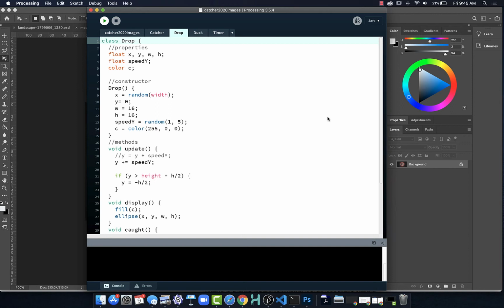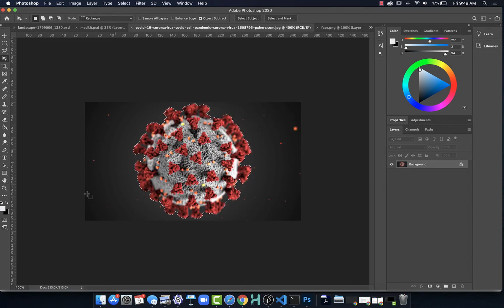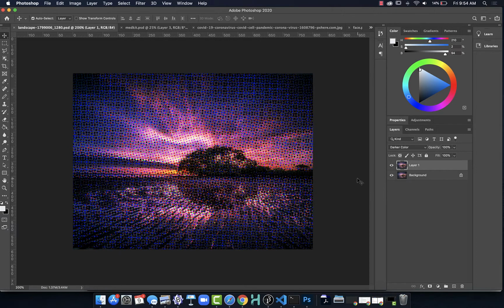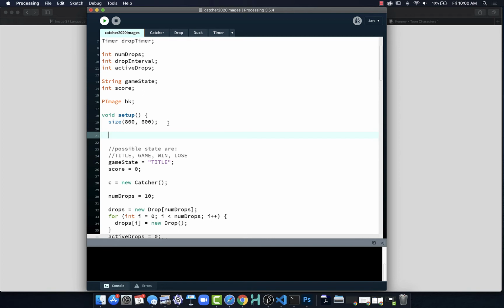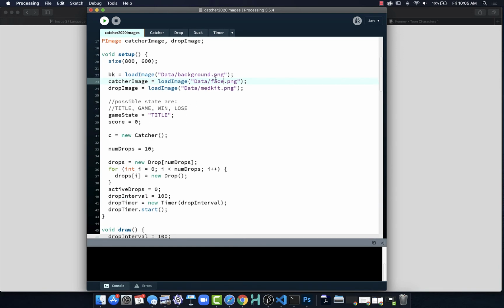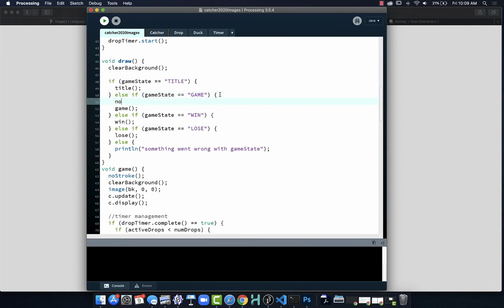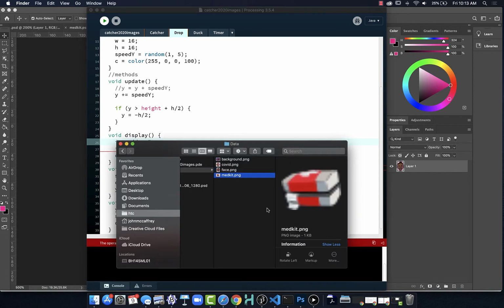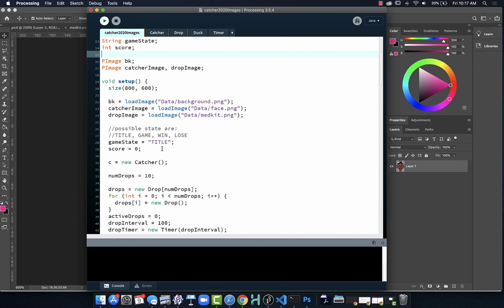Programming the Catcher Game with Images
How to incorporate images into the catcher game made with Processing.